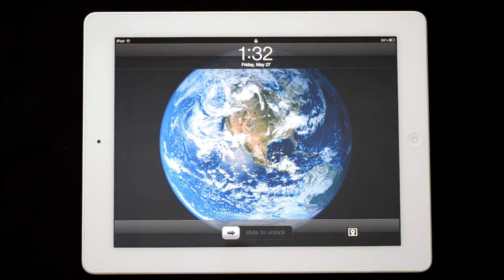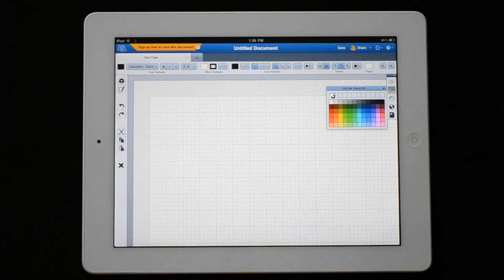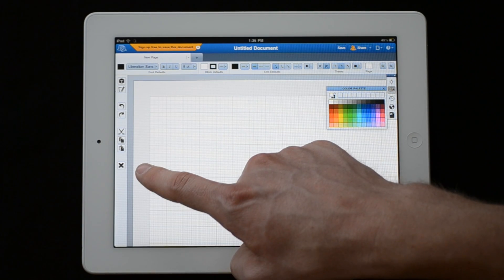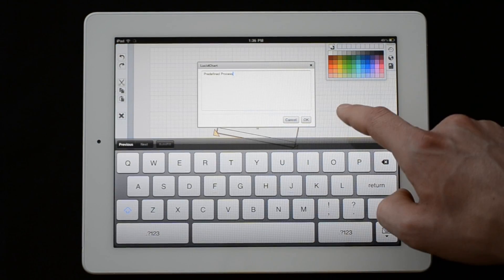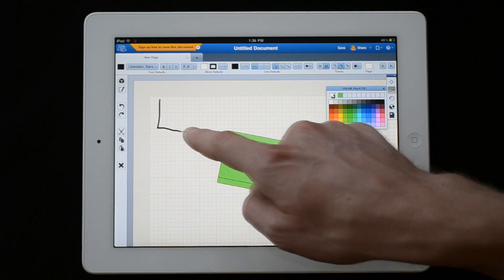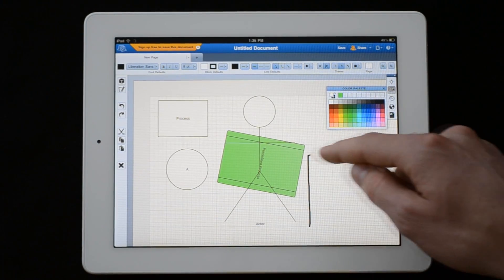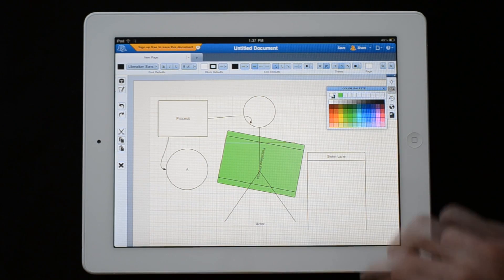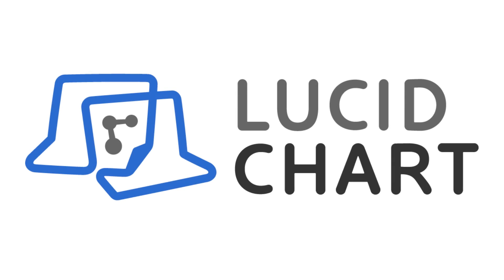Lucidchart on the iPad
Learn some of the neat features of using  Lucidchart on the iPad, including two-finger panning and freehand drawing.